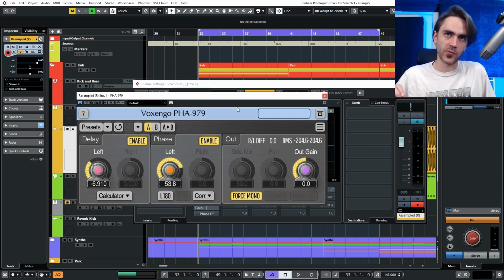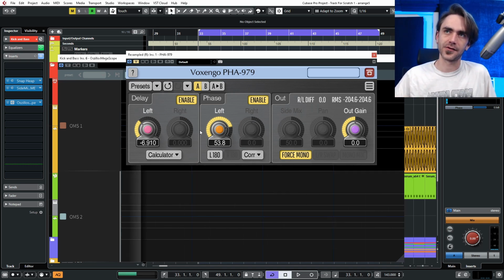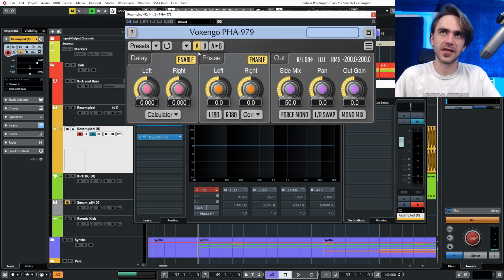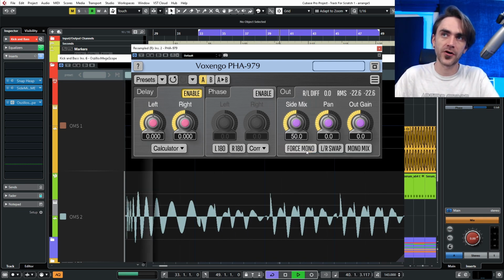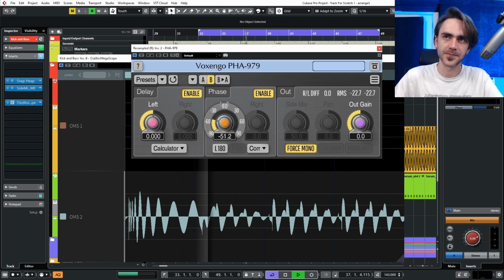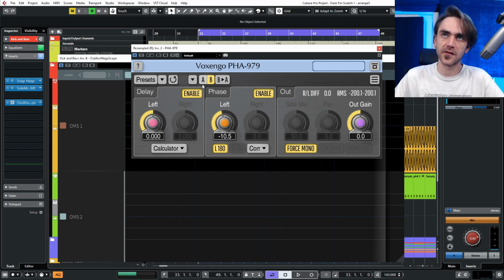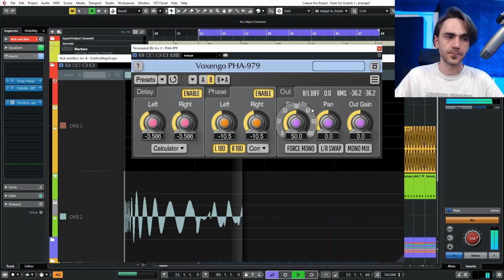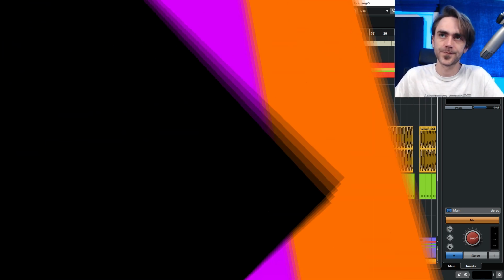Voxengo PHA-979 - The Ultimate Phase Tool / Bass Fixer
*Cosmic Sidekick*
*Lucko*
*Semantics*
*HotBullet*
*Ginkeh*
*Mr.Speaker*
*I-G Jazz*
*Nixiro*
*Mark Goldsmith*
*Grassberry High*
*Solus*
*Robin Levin*
*Mushy Mushy*
*POTM*
*Aligned Heart*
*Ujju*

*august*
*Edgar Montez*
*Inon*
*Shifaz Abbas*